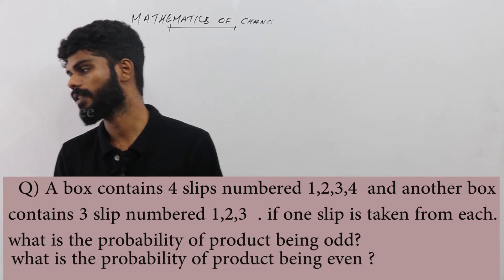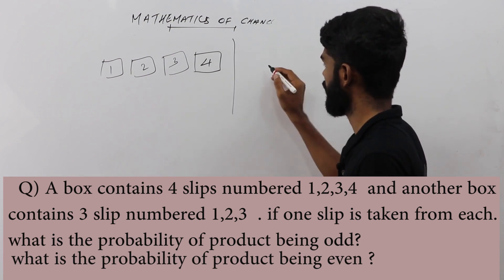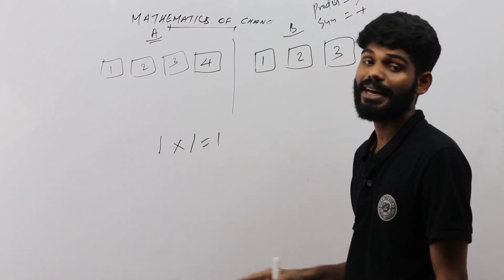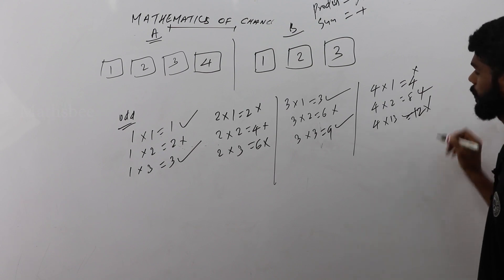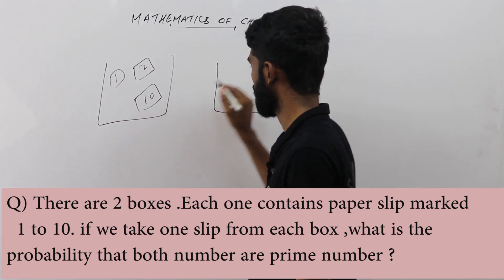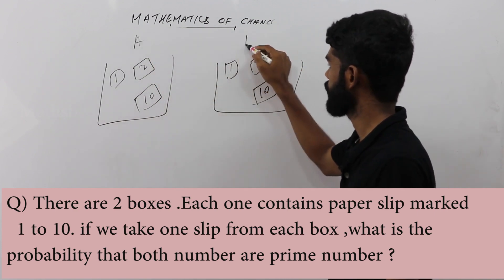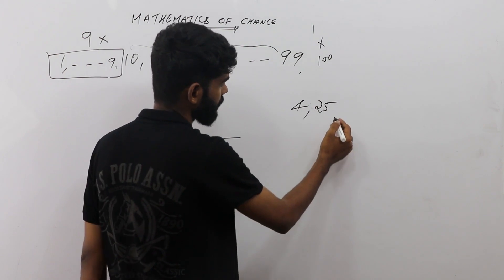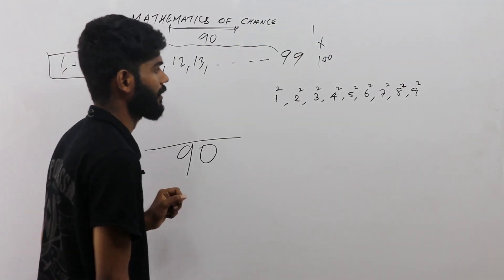SSLC MATHS CLASS UNIT:Mathematics of chance(probability) PART-2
Probability is usually expressed as a ratio of the number of likely outcomes compared with the total number of outcomes possible. Ask students if they can give an example of probability. The probability of something which is certain to happen is 1.
The probability of something which is impossible to happen is 0.
The probability of something not happening is 1 minus the probability that it will happen. വാട്സാപ്പ്ഗ്രൂപ്പ്ലിങ്ക്താഴെഡിസ്ക്രിപ്ഷനിൽനോക്കു!